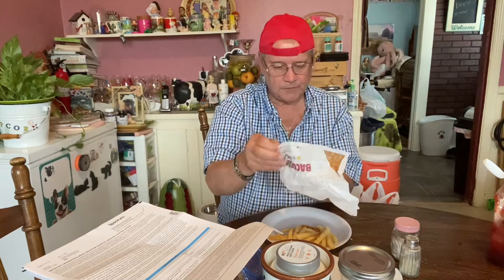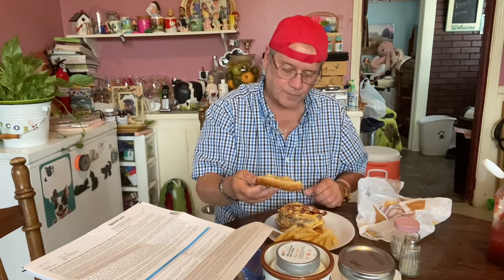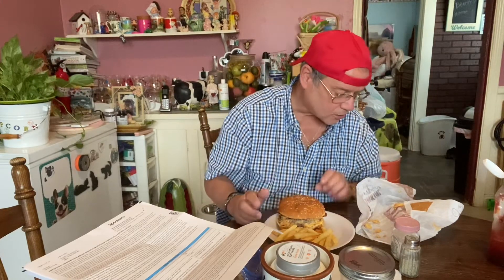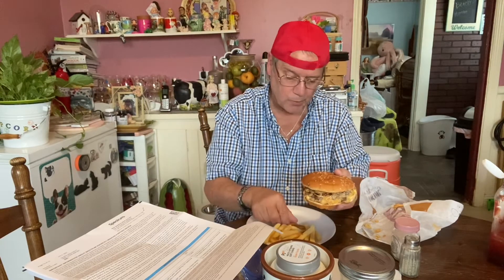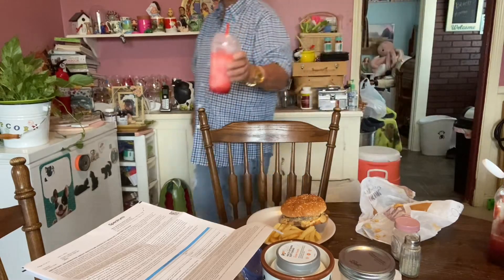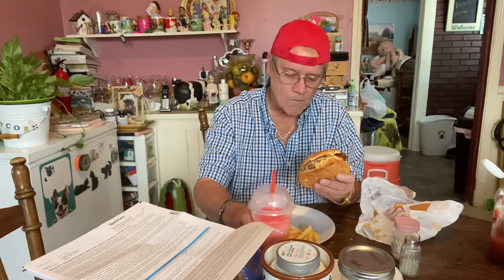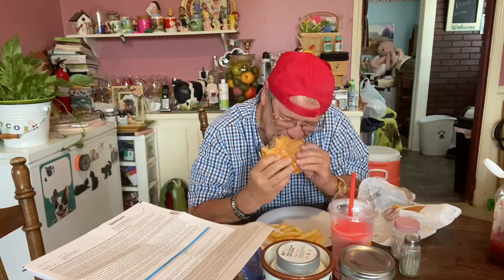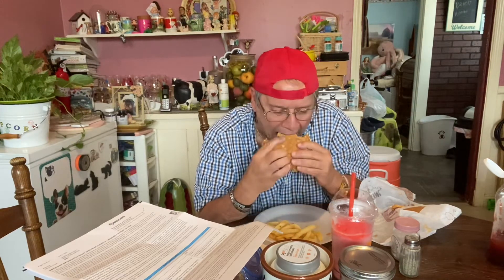Stump reviews the new Garlic King Double Burger from Burger King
A review of the New Garlic Bacon Double Burger from Burger King